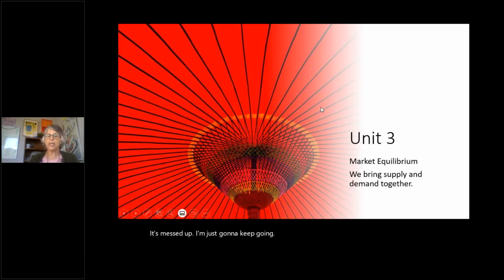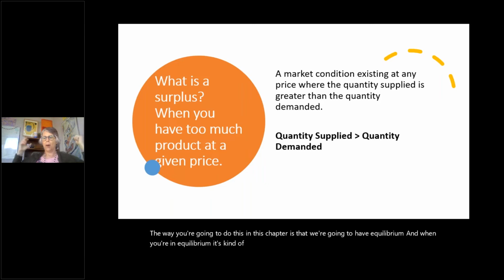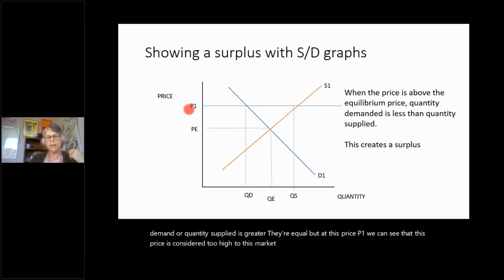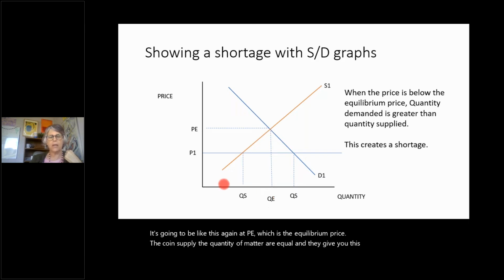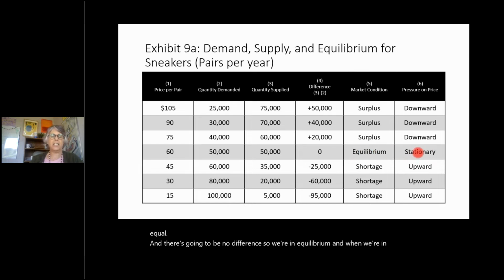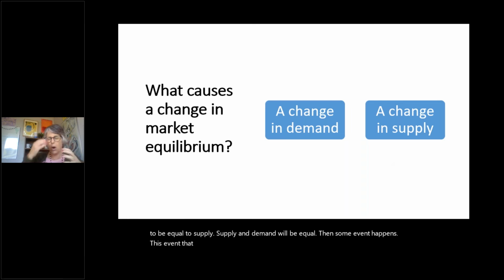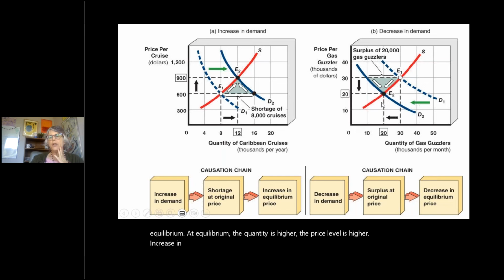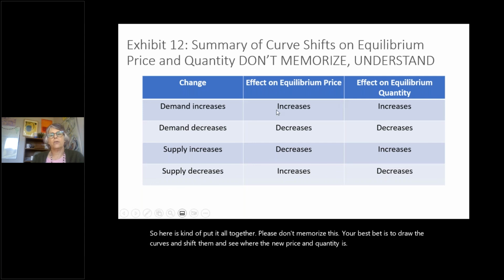Market Equilibrium: putting demand and supply together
This presentation is about how market equilibrium is acheived.